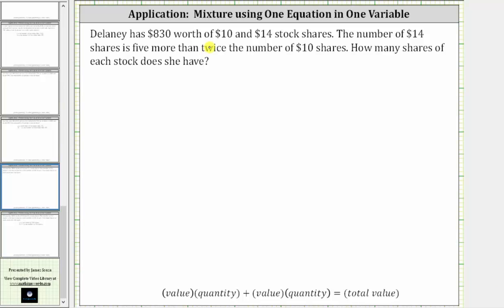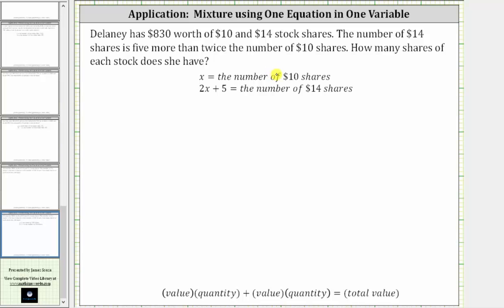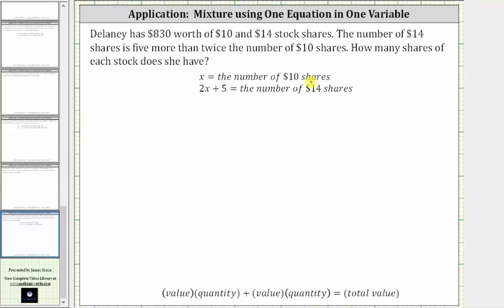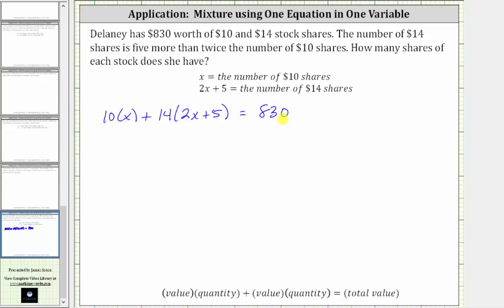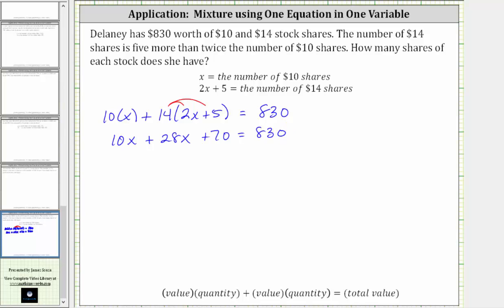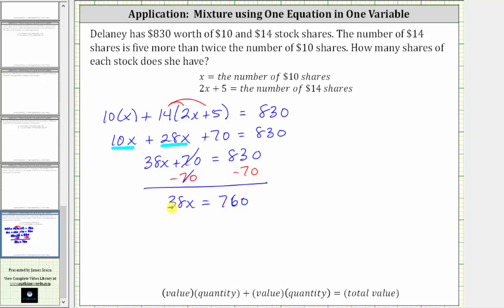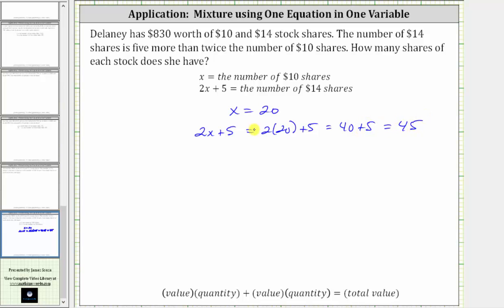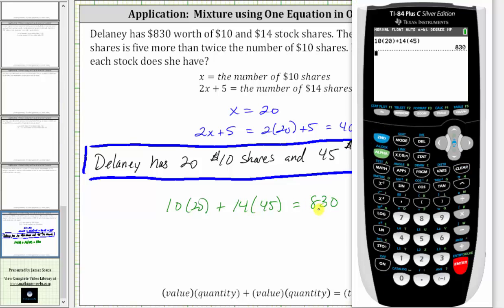Mixture App: Share of Stock Given Total Value and Relationship (One Equation in One Var)